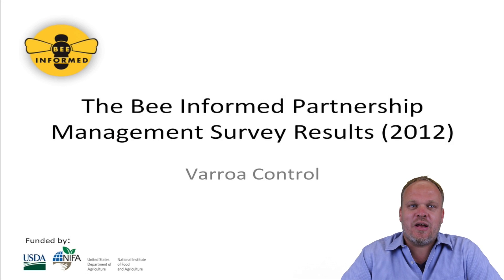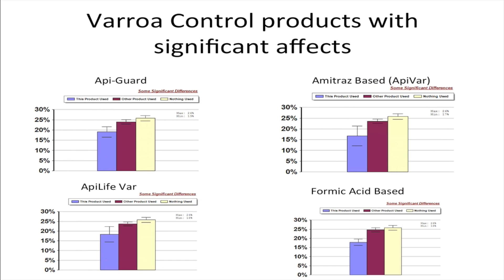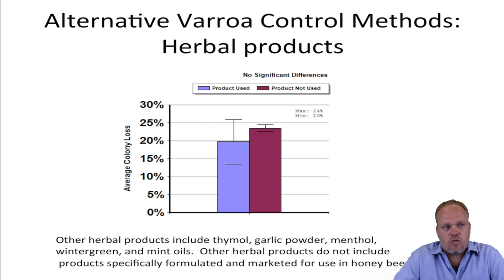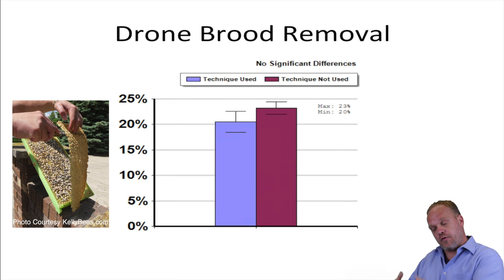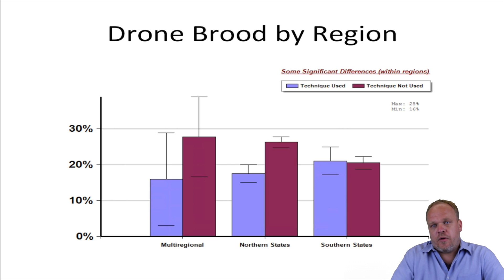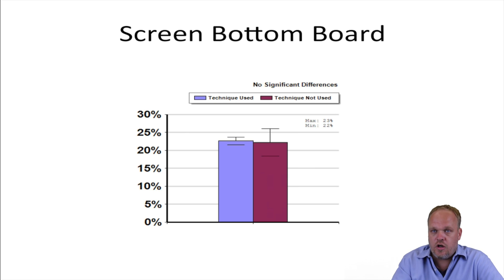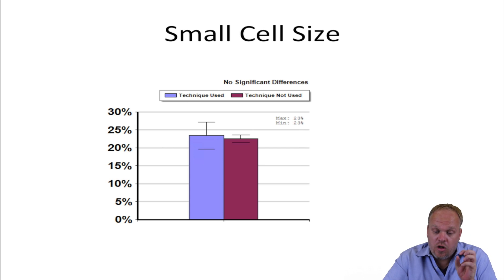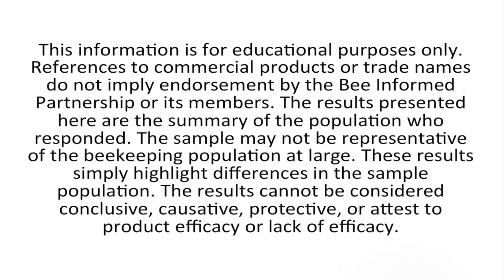2011-2012 National Management Survey Results: Varroa Mite Control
There is little doubt that varroa mites are a big problem for many beekeepers.  Simply put these parasites spread viruses and weaken colonies and are arguably the single most important contributor to colony losses over the last 20 years.

So what's a beekeeper to do?

A summary of winter losses suffered by beekeepers who used or did not use common Varroa control practices can be found